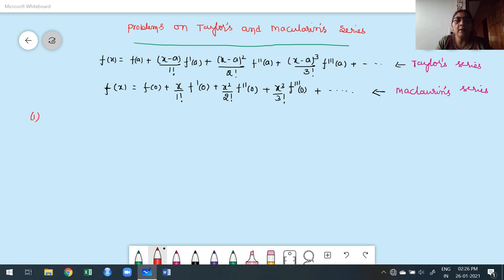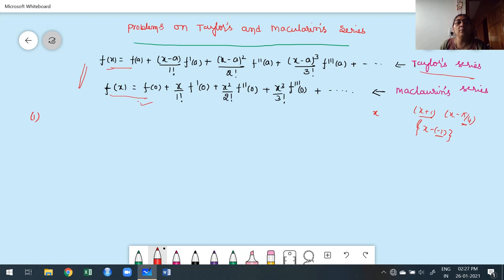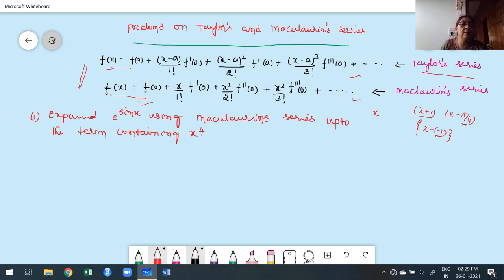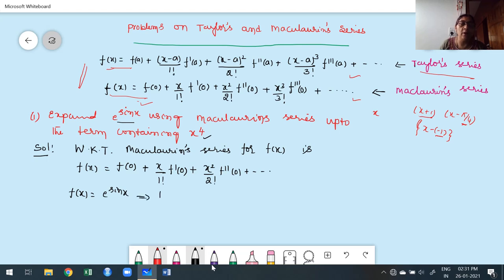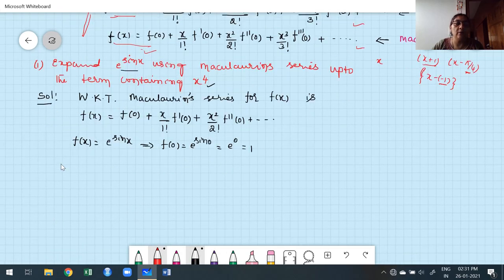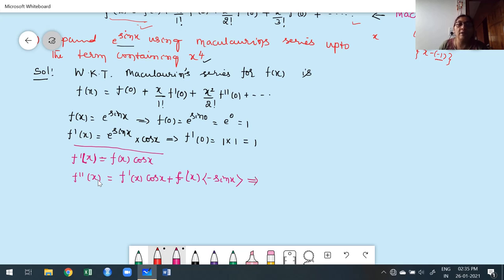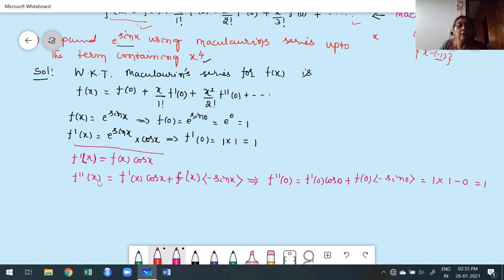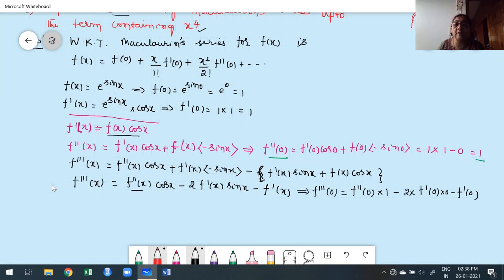Module 02 - Class 02